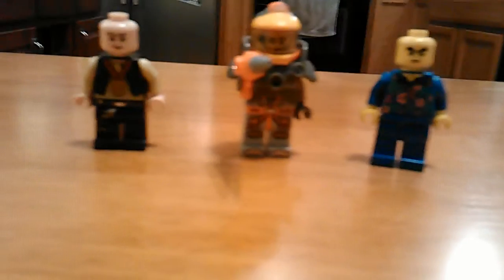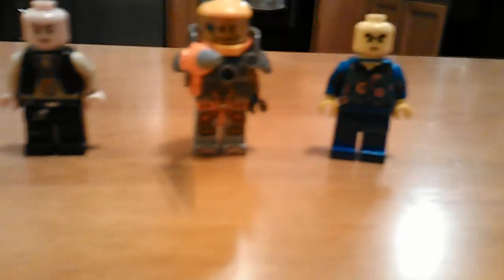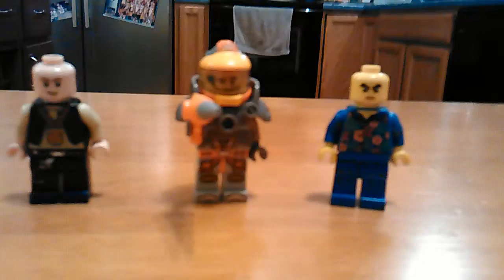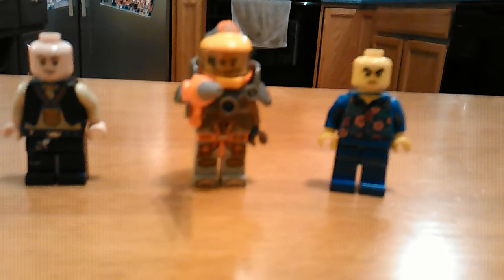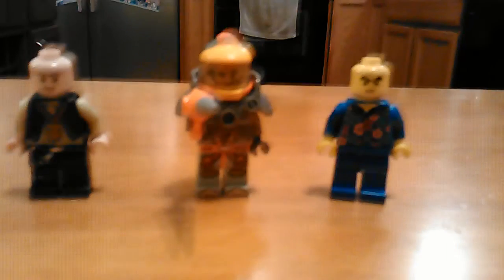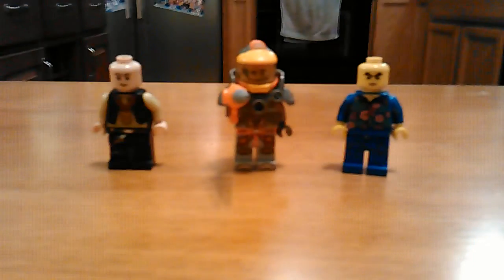LEGO:space marine build and comparing Ben and Andy